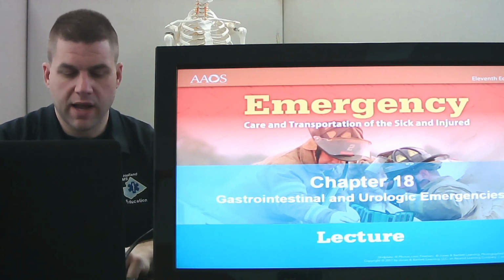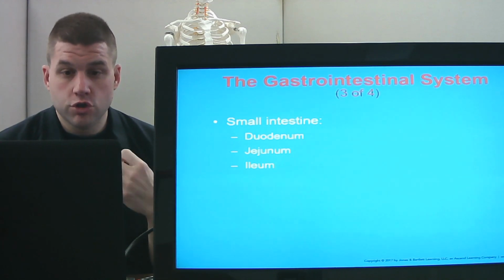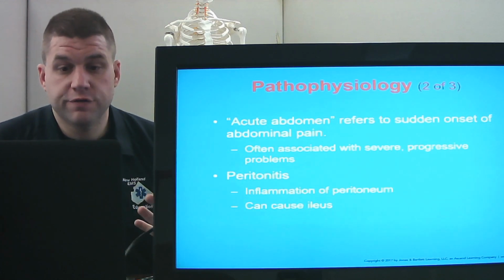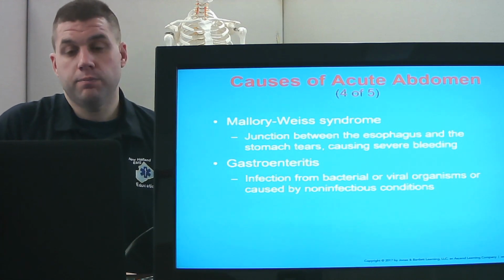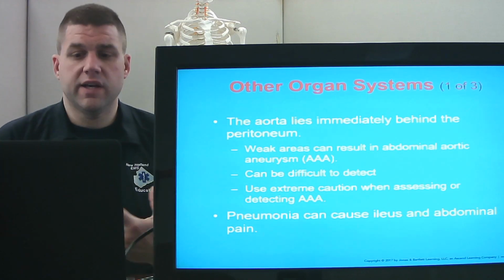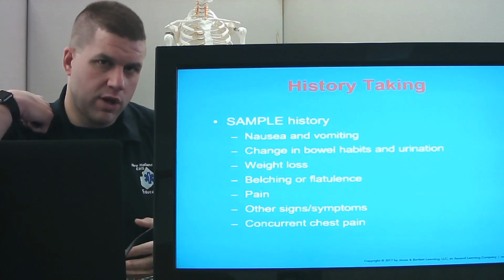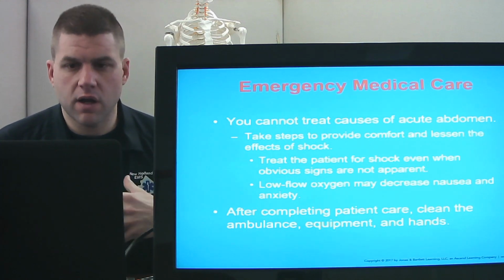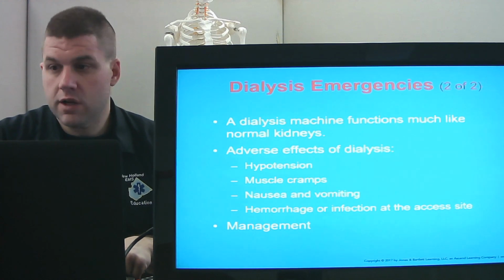Chapter 18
NHAA EMT Chapter 18 Lecture material